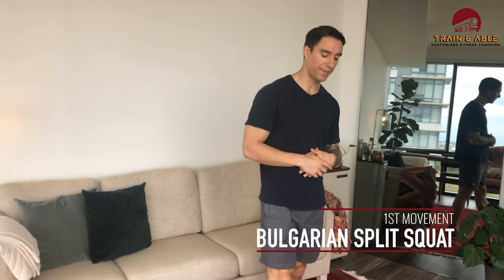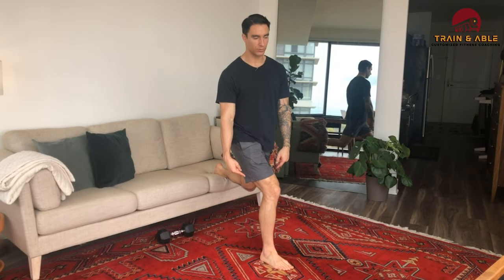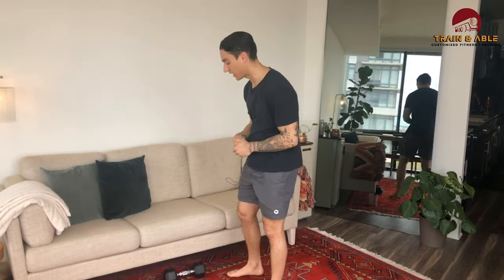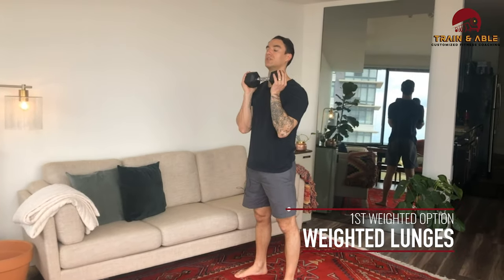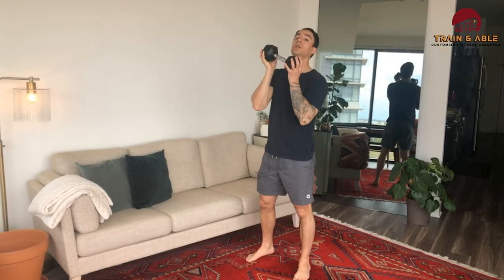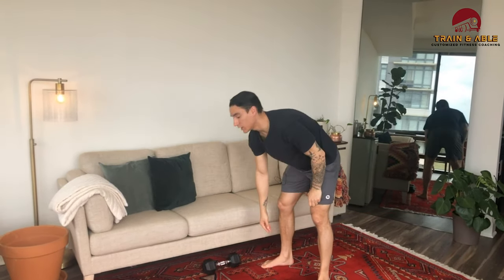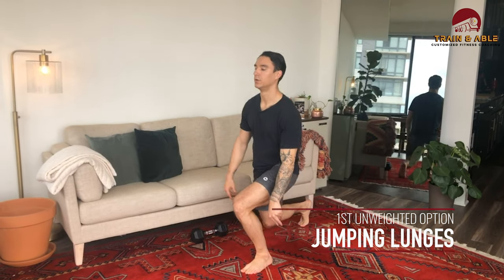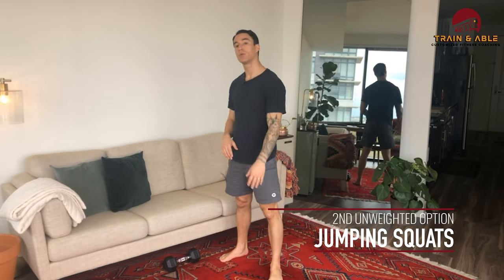QuarantineFit 24 | Home Workout Without Equipment for Beginners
On Saturdays, we Train Legs! Another at home workout without equipment for beginners!

Few Reps per round so keep it Moving!

Pick up where you left off the next round!